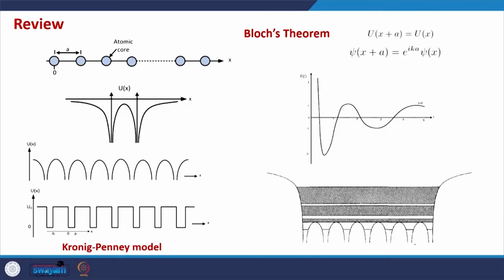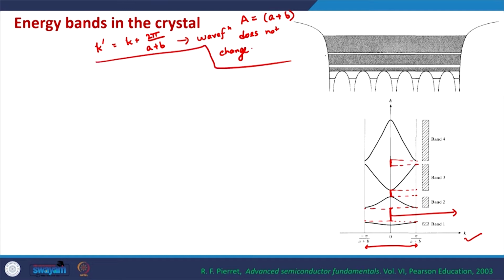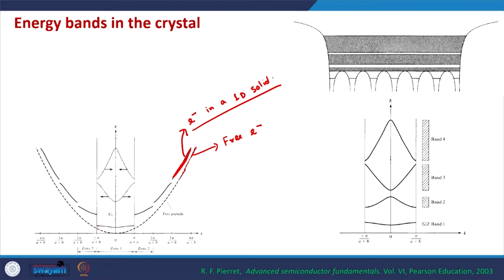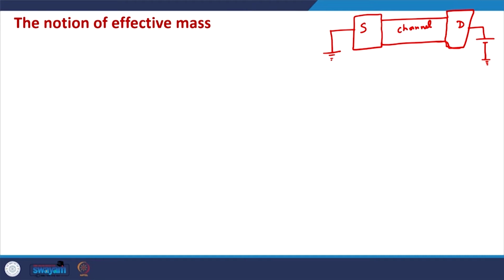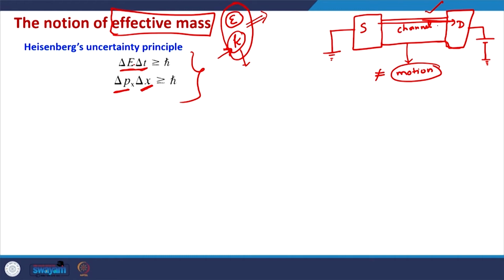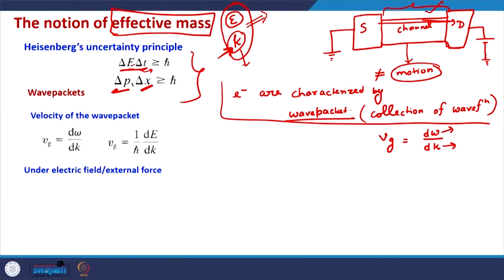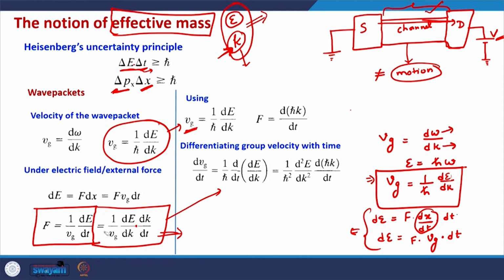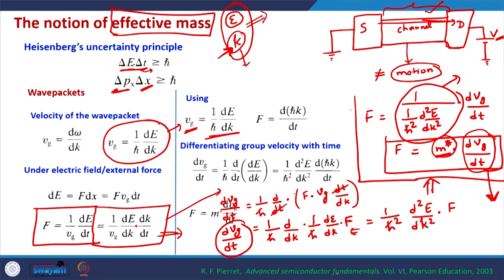Lec 08: Bands, Effective Mass, DOS